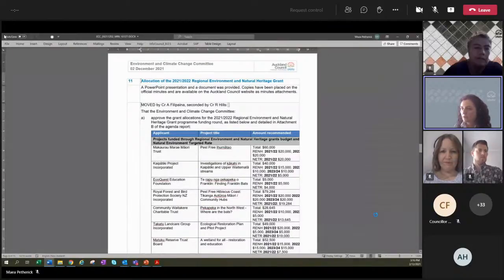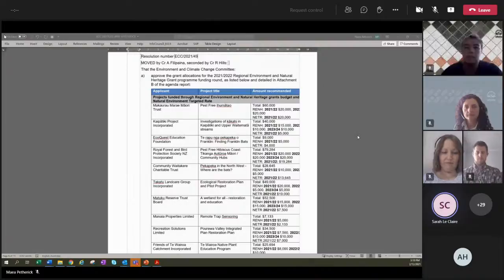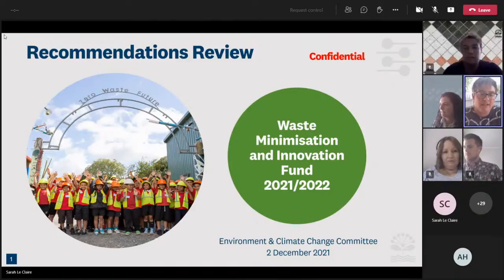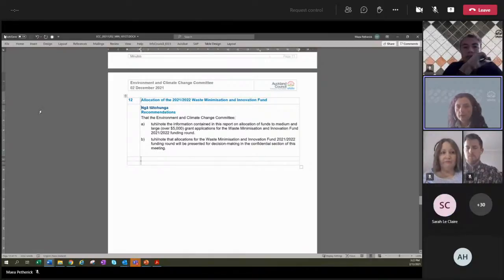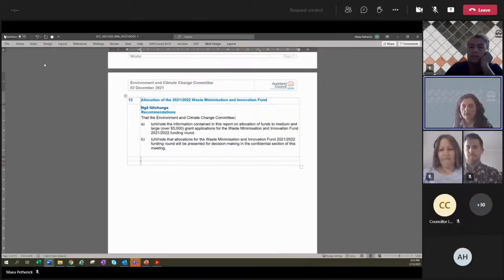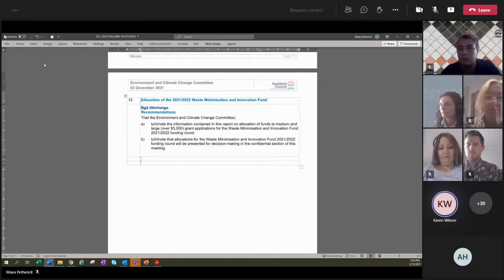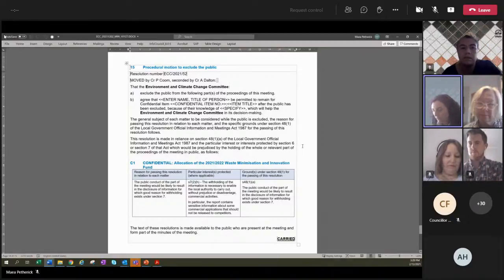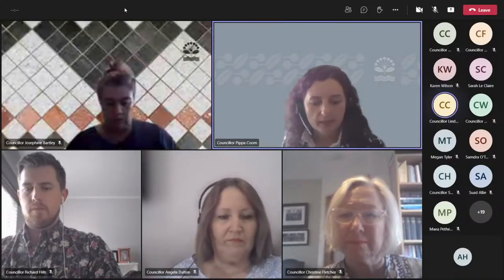02.12.21 - Items 12 - 15, Allocation of the 2021/2022 Waste Minimisation and Innovation Fund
Items 12 - 15,  Allocation of the 2021/2022 Waste Minimisation and Innovation Fund, Summary of Environment and Climate Change Committee information memoranda and briefings (including forward work programme) - 2 December 2021, Consideration of Extraordinary Items, Procedural Motion to Exclude the Public